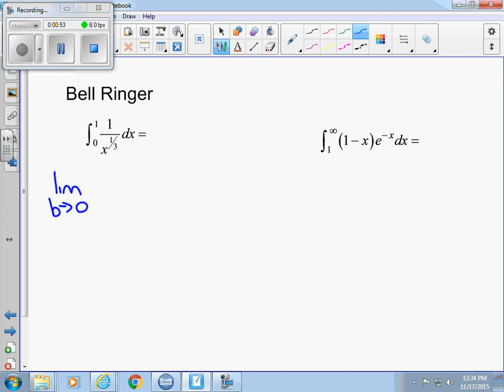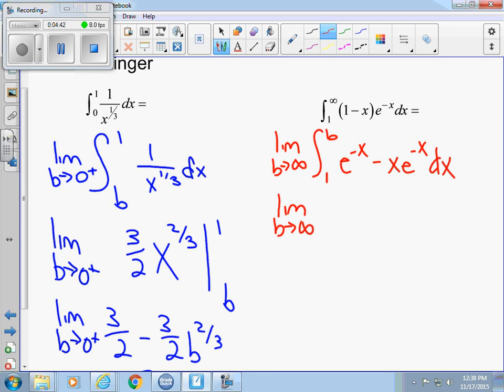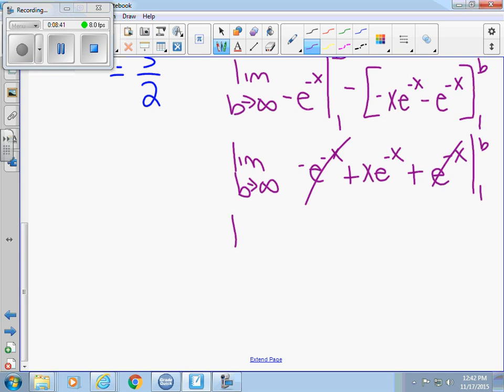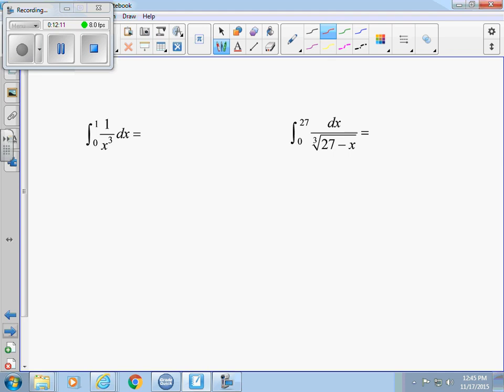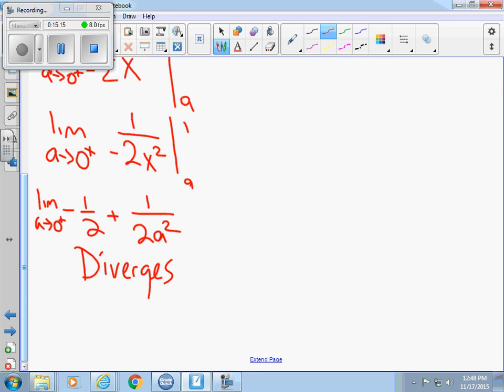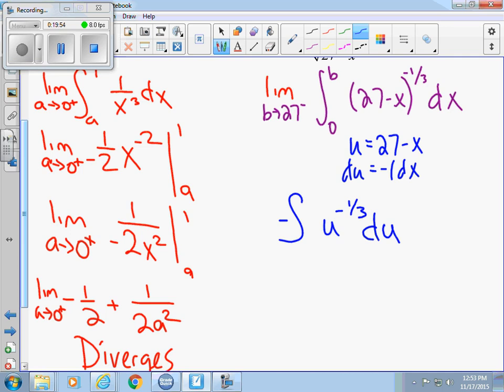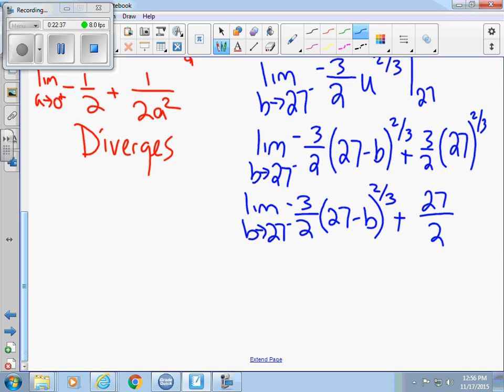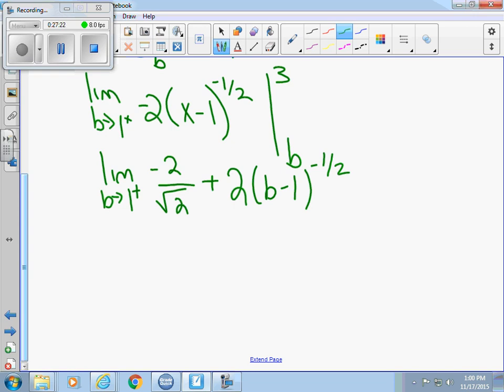November17 0101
Description